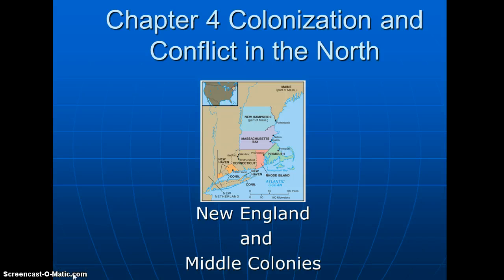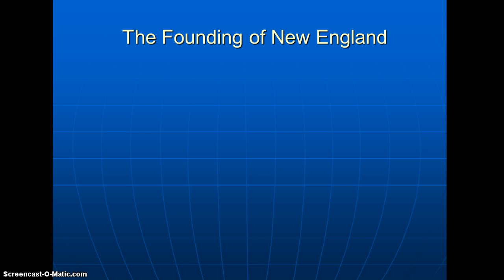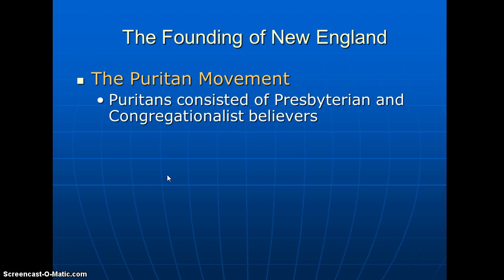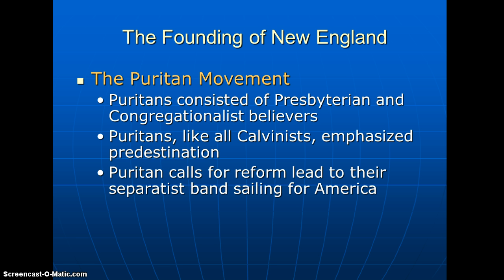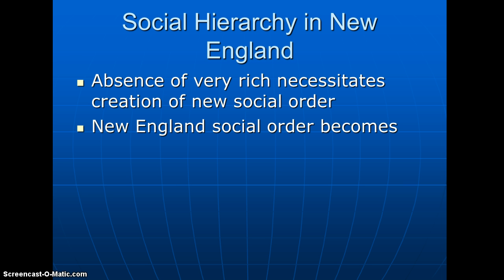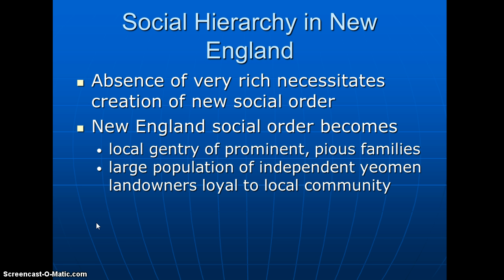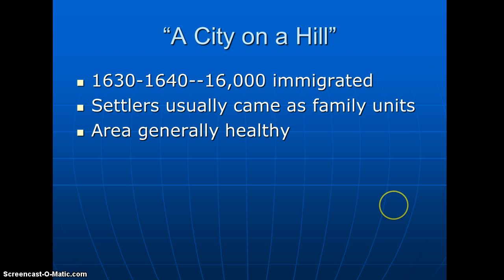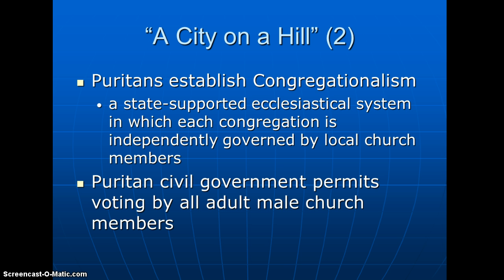Colonization and Conflict in the North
Rohrabacher Chapter 4 JCC Notes pt. 1